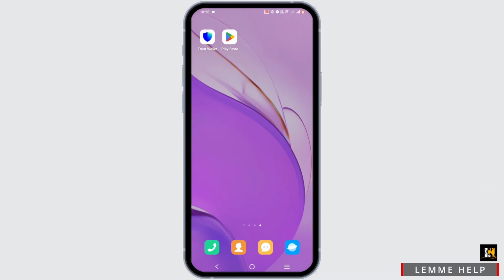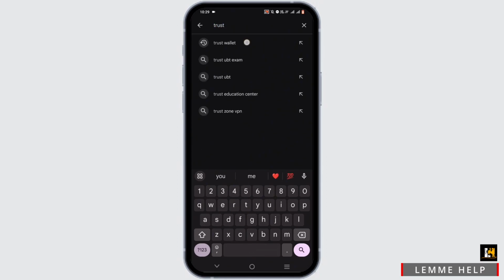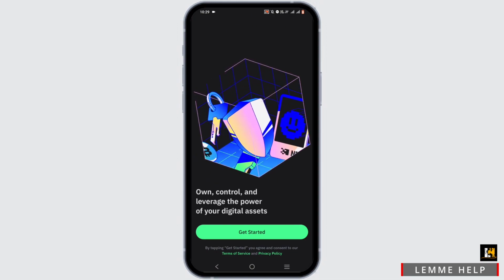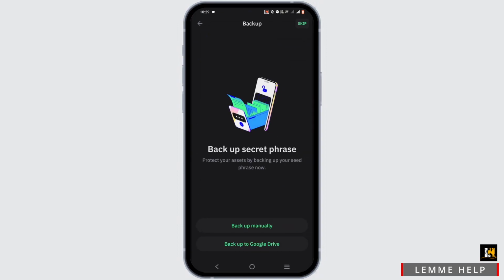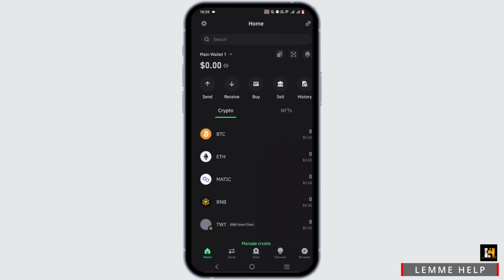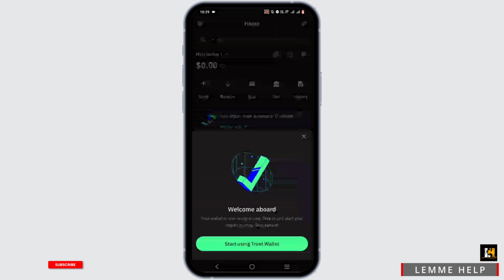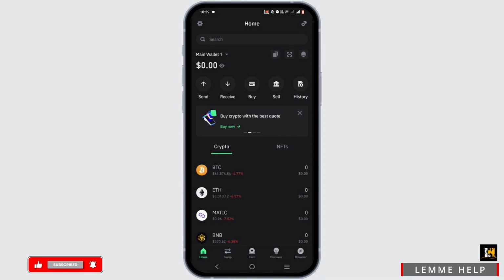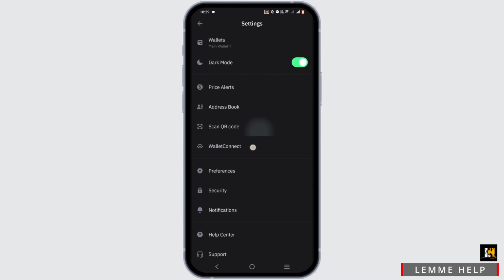How to Login Sign In Trust Wallet Account 2024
Wondering how to login or sign in to your Trust Wallet account in 2024? Look no further! In this video, I'll walk you through the entire process step by step. Whether you're a new user trying to access your Trust Wallet for the first time or a returning user looking to sign in, I've got you covered. Let's dive in and get you logged in effortlessly!

0:00 - Introduction: Navigating Trust Wallet Login and Sign In
0:10 - Accessing the Trust Wallet Login Page
0:20 - Step-by-Step: How Do I Login or Sign In to Trust Wallet?